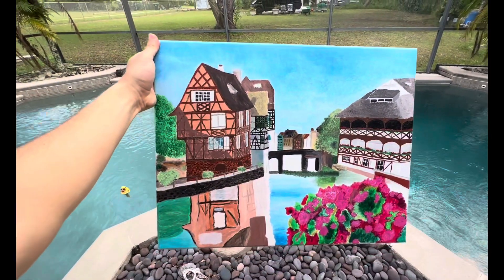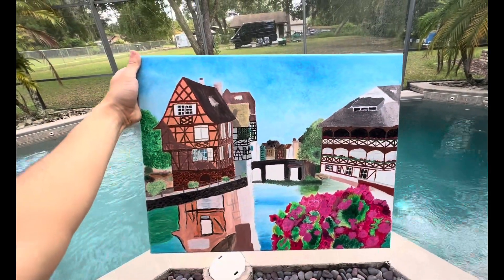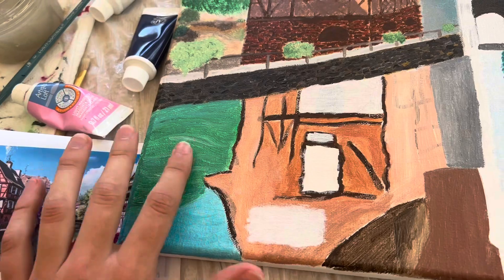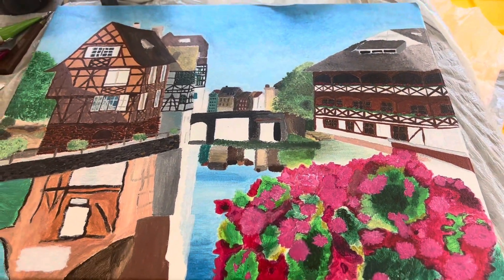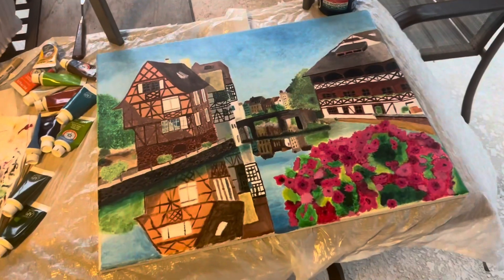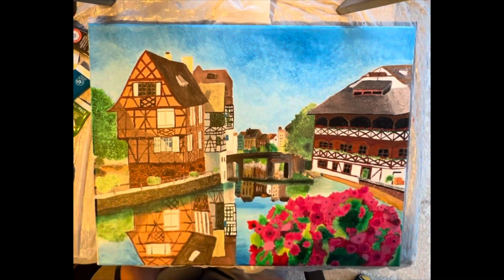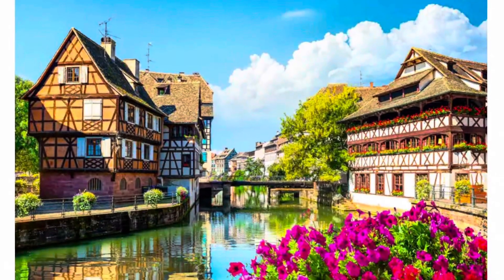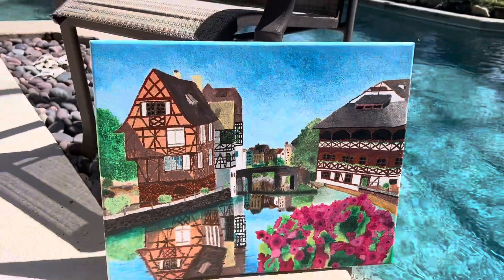Painting Strasbourg, France